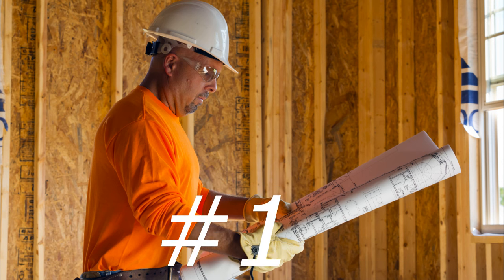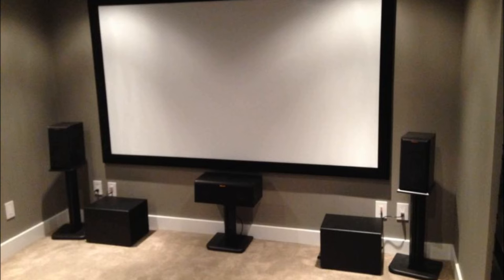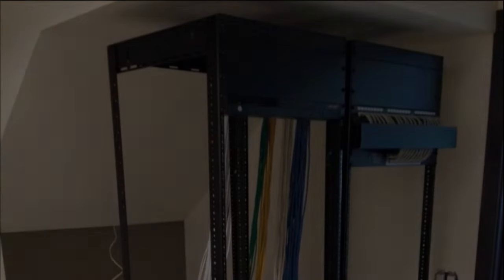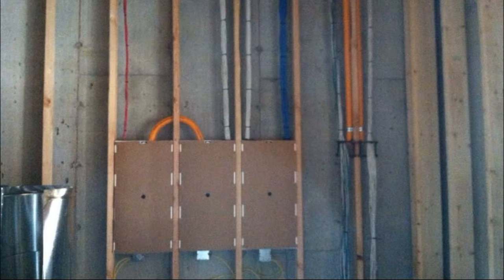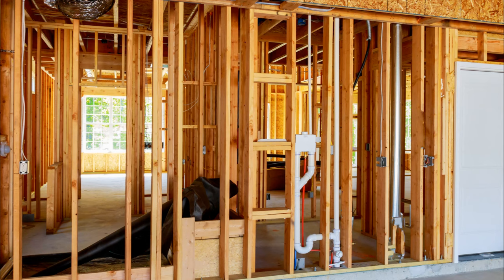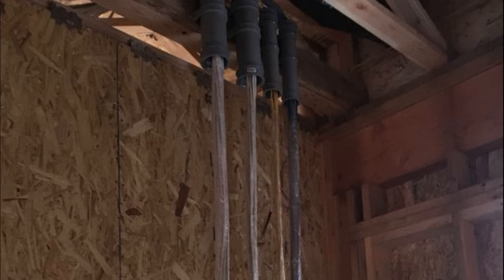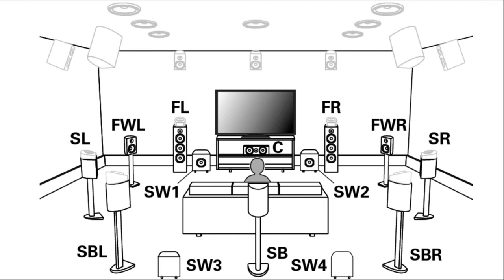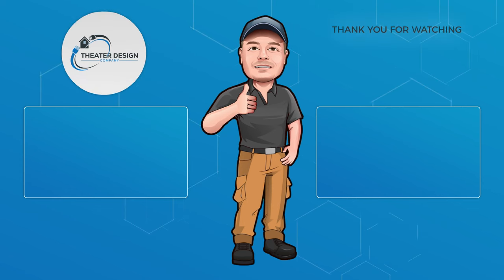Top 5 Home Theater Rough-in mistakes. Avoid these and save $$$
Chapters:
00:00 Introduction
00:33 #1 Electrical Mistakes
02:16 #2 Network Mistakes
03:39 #3 Conduit Mistakes
04:13 #4 Rough-in Ring Mistakes
05:51 #5 Speaker Wiring Mistakes
08:24 Bonus